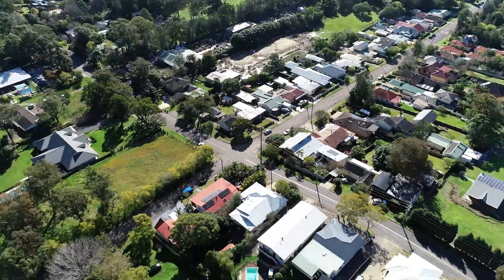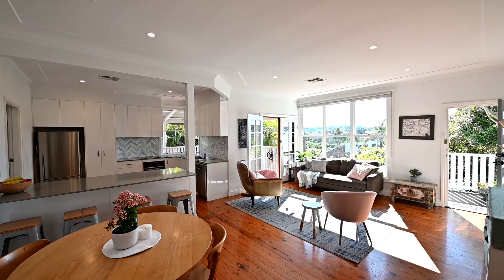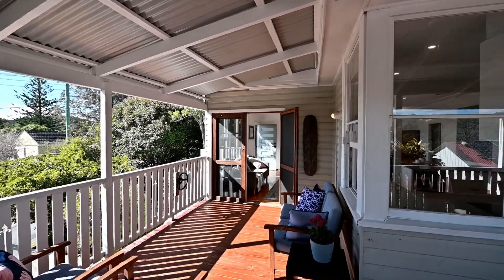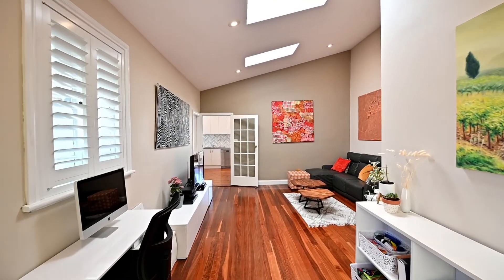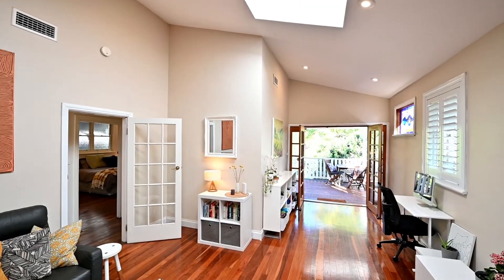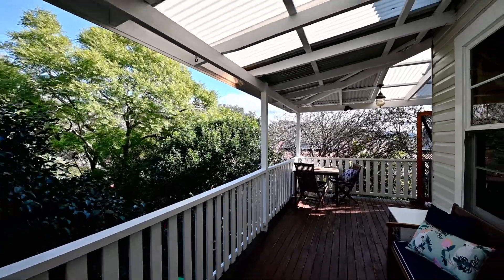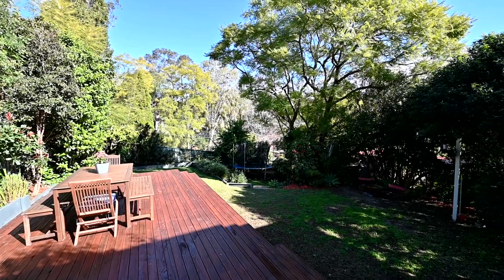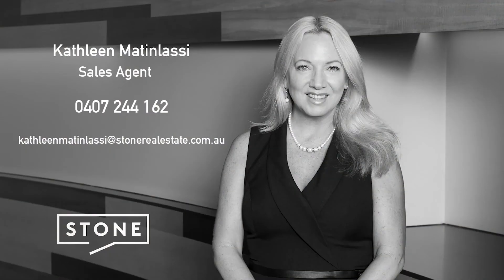58 Cherry Road, Eleebana | Kathleen Matinlassi